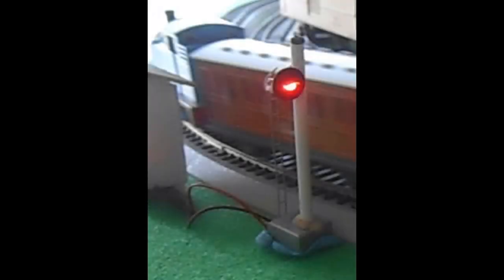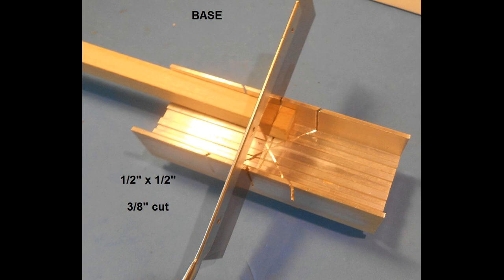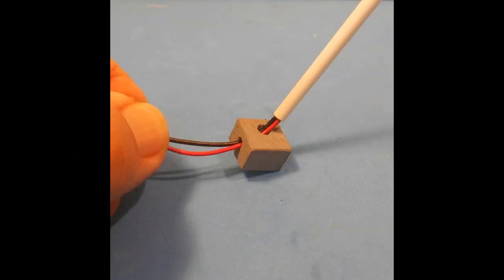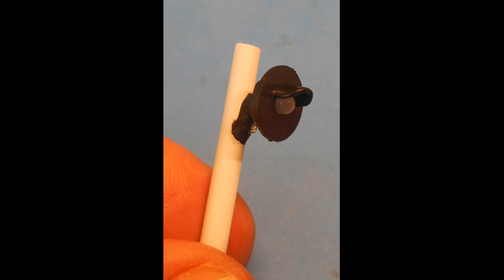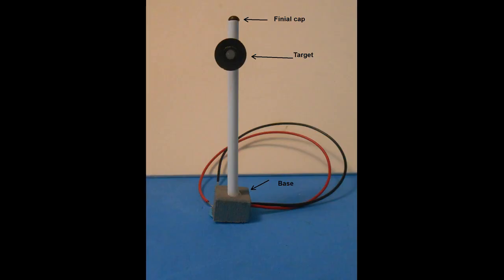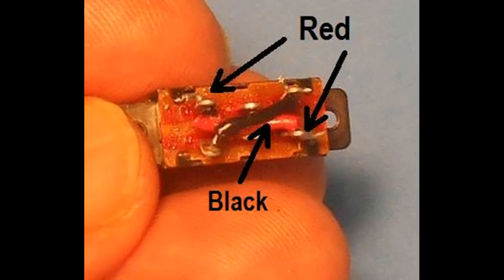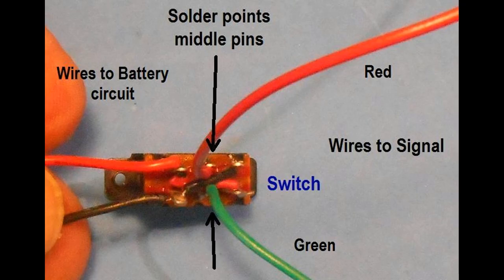Build a HO scale Single LED Searchlight Target Signal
This video shows how to make an HO Scale Searchlight Target Signal with a single bicolor LED and operated manually by a switch.